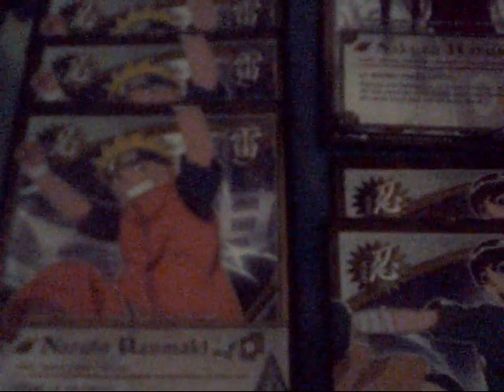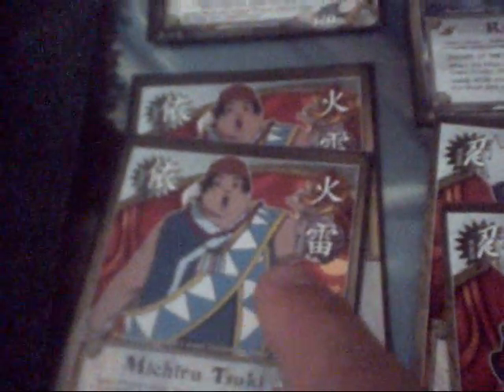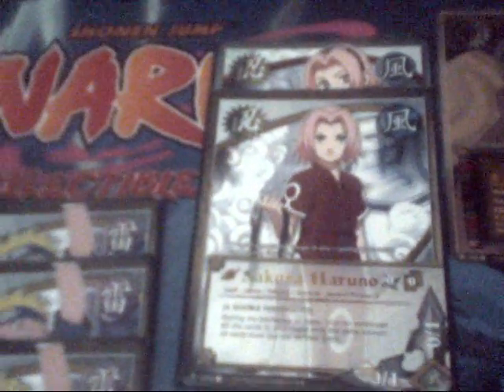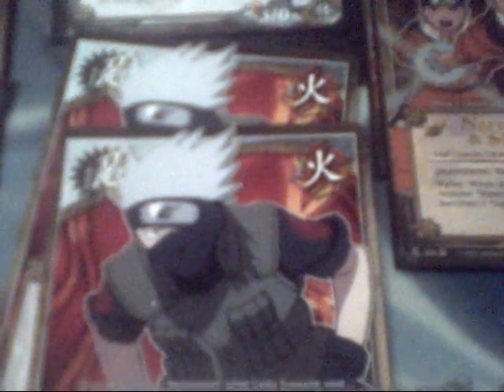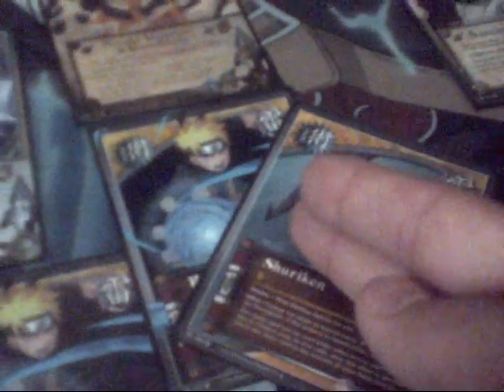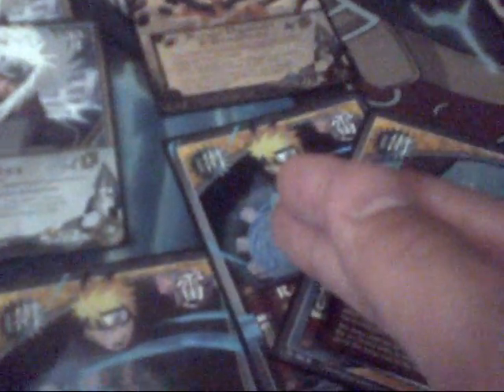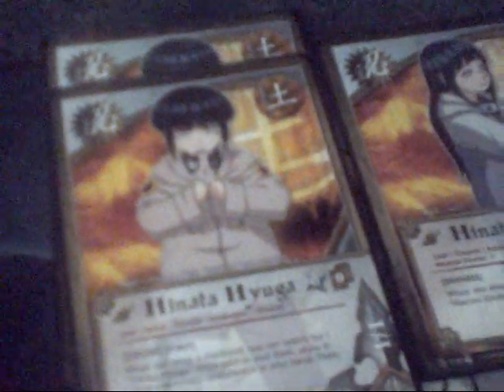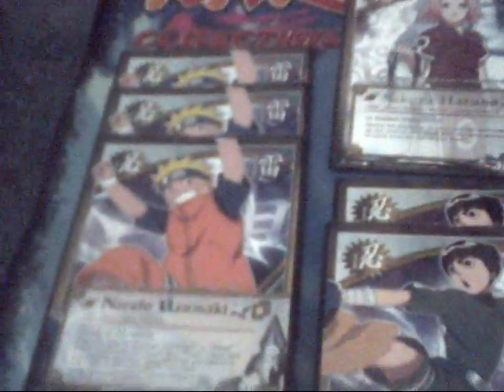Set Of The Week 3 - Princes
This week i go over lightning's very own prince set, i give it a 7.5 out of 10 becuz of all of the drawbacks.